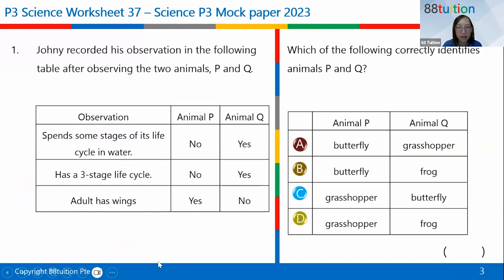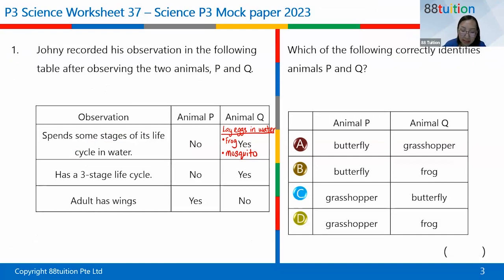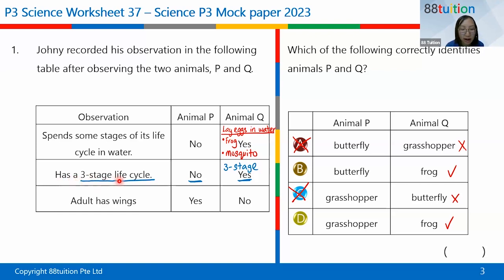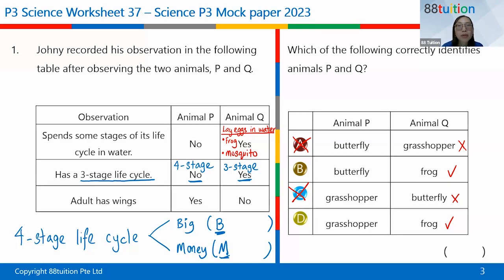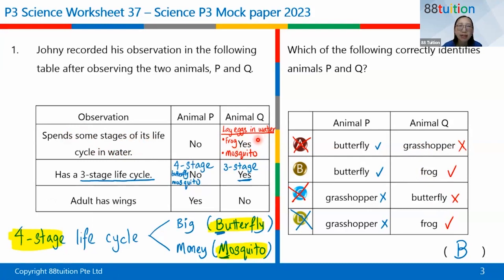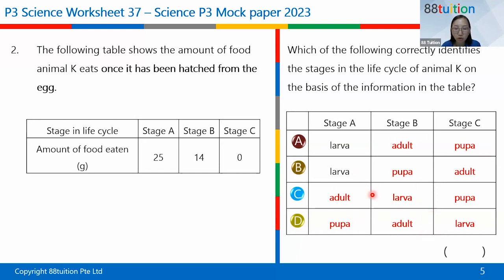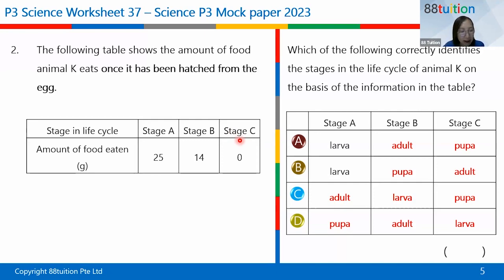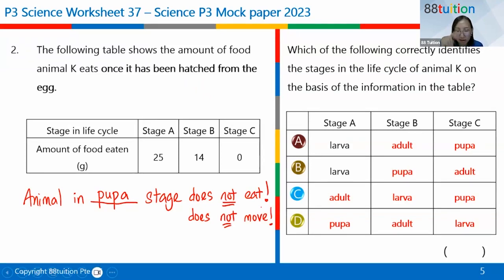P3 - Group C - Science - Tutorial 37